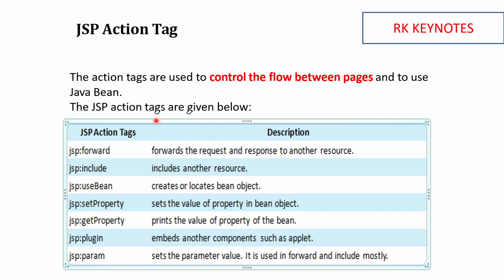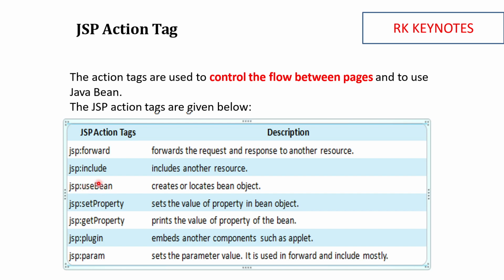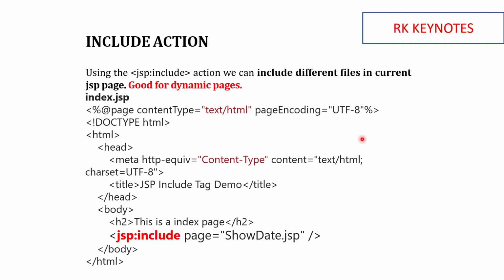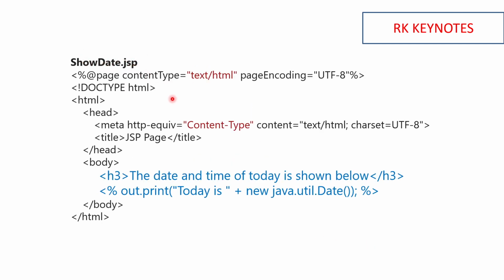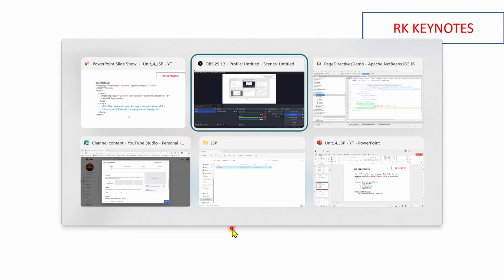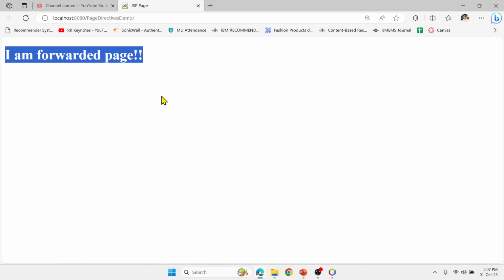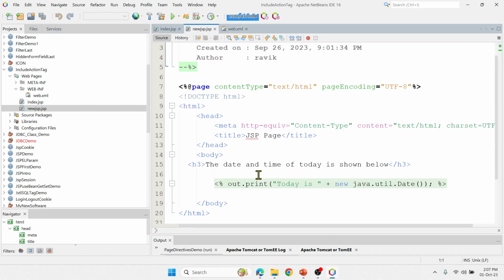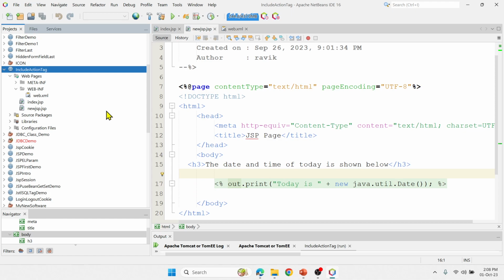#04 Action Tags in JSP | Forward vs Include Tag NetBeans Demonstration | RK KEYNOTES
How to use JSP Action Tags?
Difference between jsp include and jsp forward tags?
JSP action tags with NetBeans Demonstration?